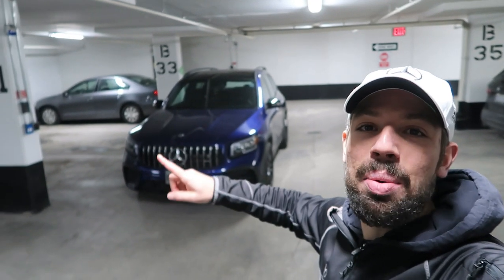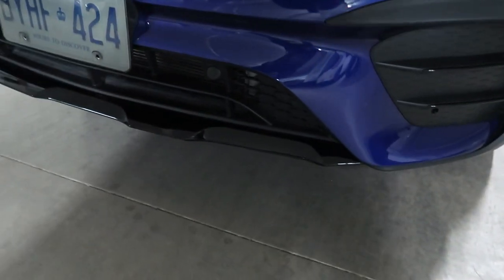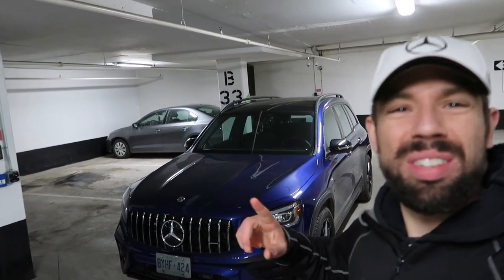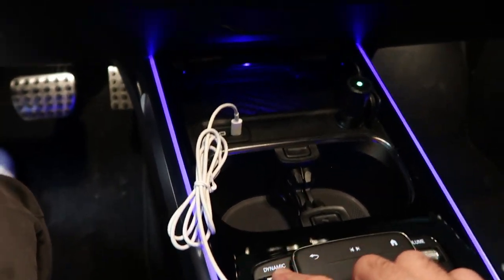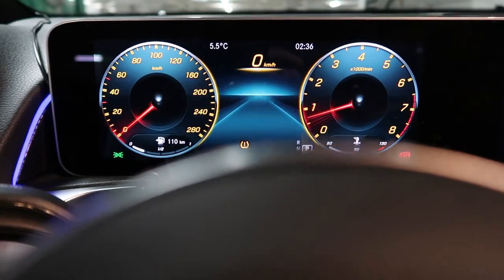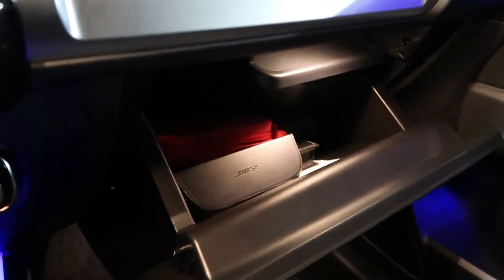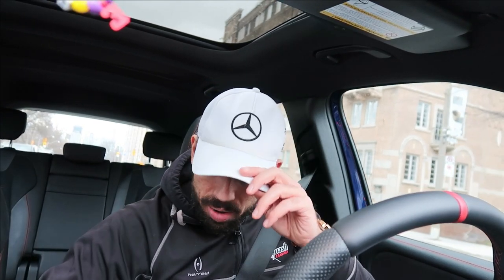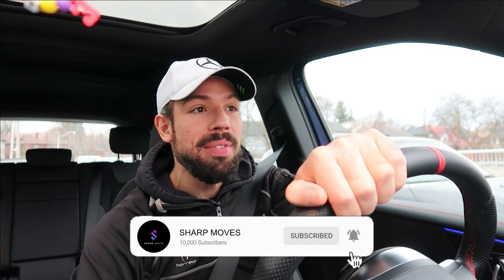Mercedes AMG GLB 35 Review | AMAZING SUV PERFORMANCE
In this episode I take a look at Mercedes Benz' entry level compact SUV with AMG treatment.
Is the new GLB 35 worth the price tag of 60k USD? Is it better than its competitors and does it give us the emotion that we have come to know and love in AMG products?

OVER THE MOON FOR THIS NEW CHAPTER OF SHARPMOVES.